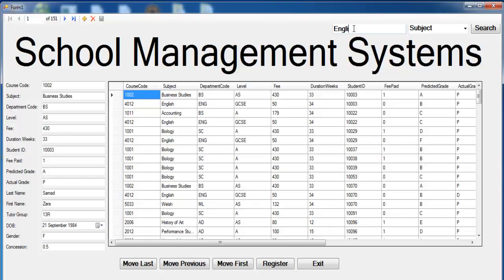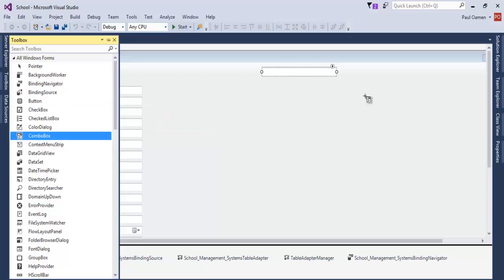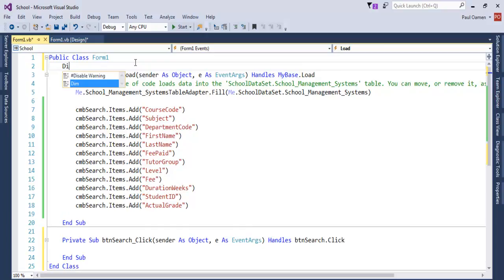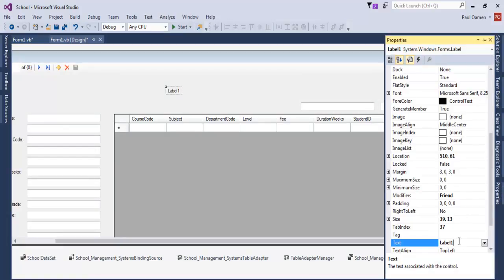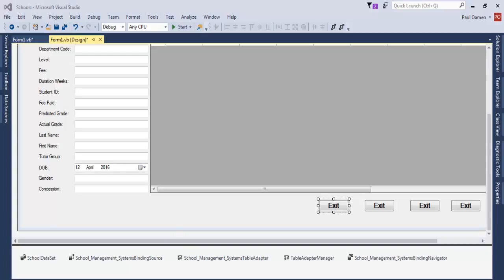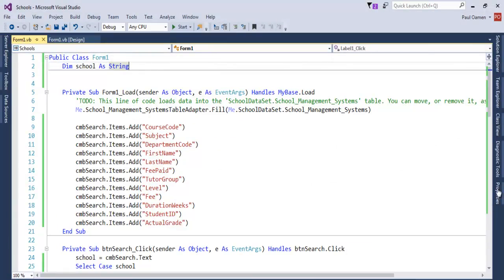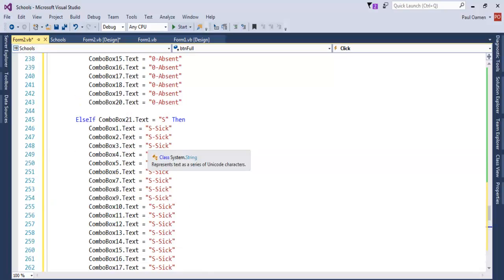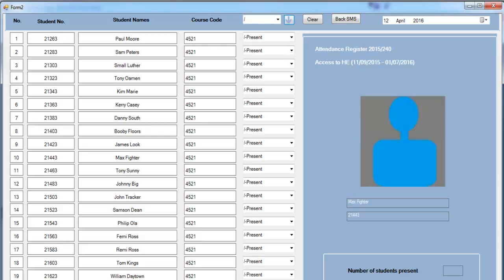How to Create School Management Systems with Database and Register in Visual Basic.Net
Create School Management Systems with Embedded Database and Attendance Register in Visual Basic.Net using Select Statement, IF Statement, Buttons, label, Forms, Textbox and Combo Box.